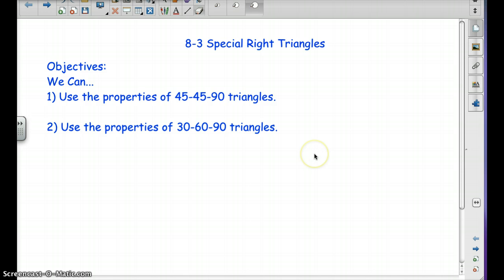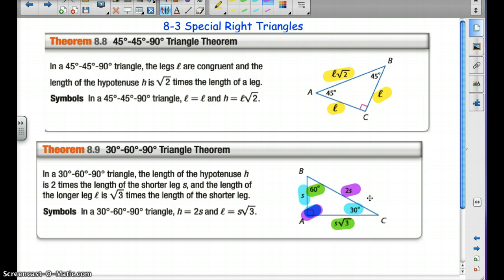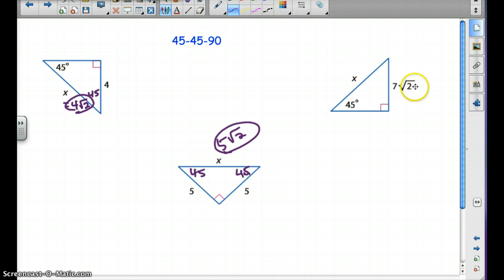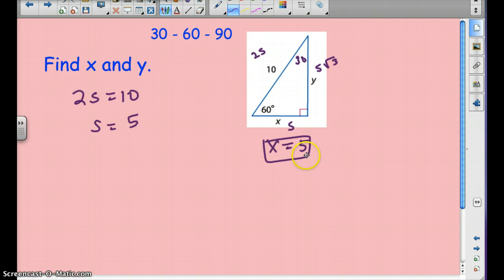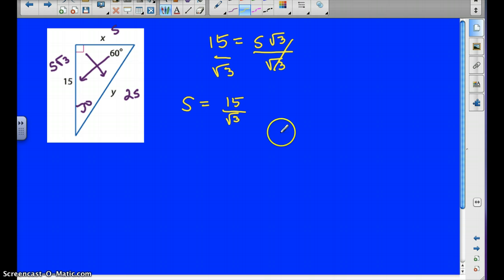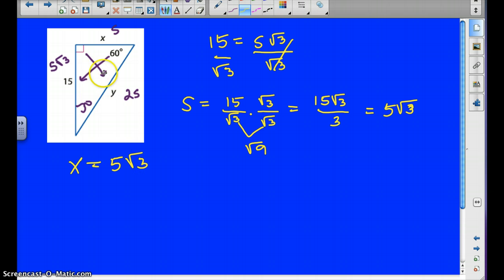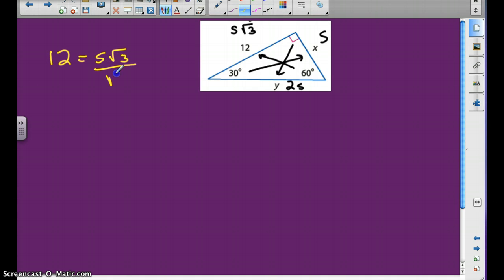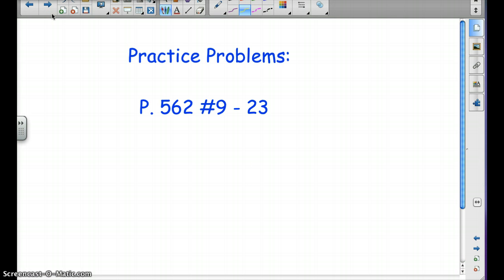8-3 Special Right Triangles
special